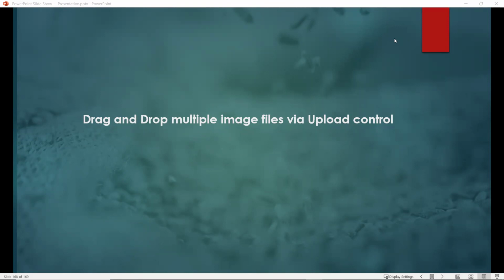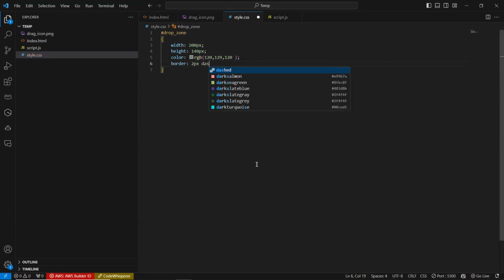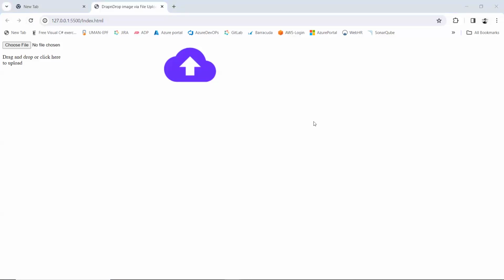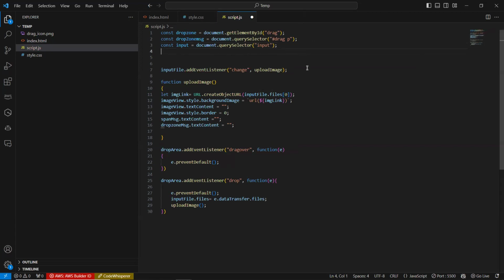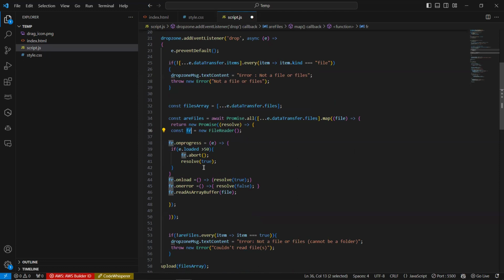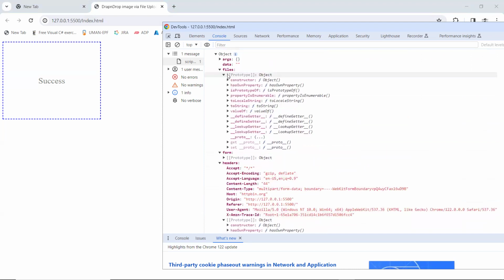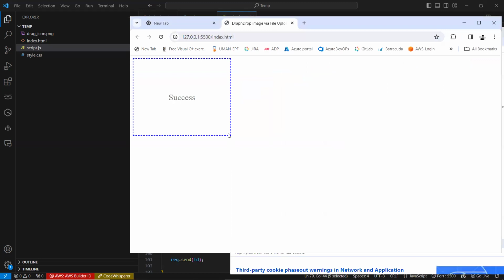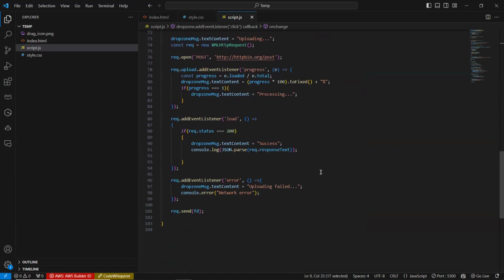drag n drop multiple images